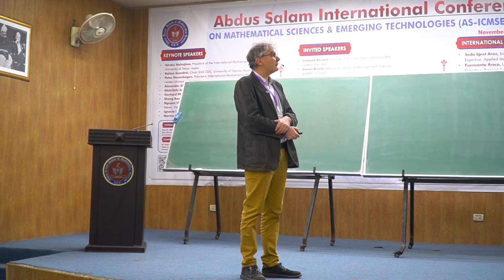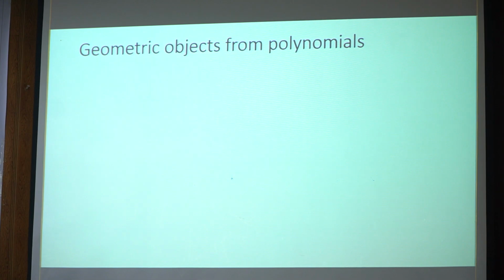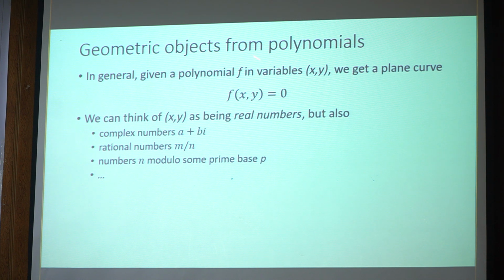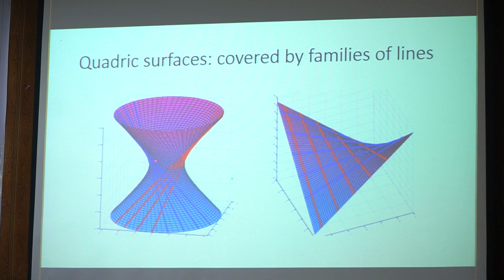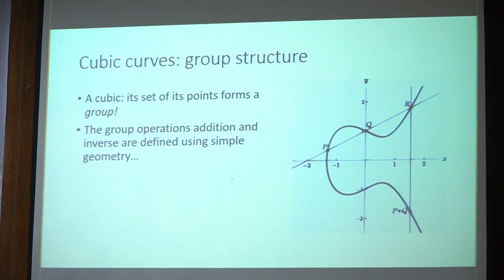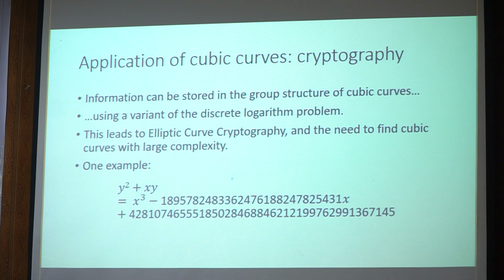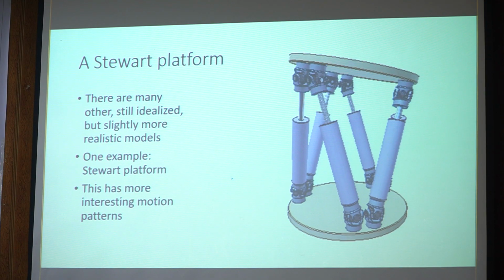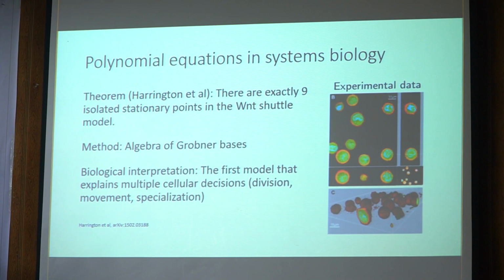Lecture by Balázs Szendrői | EMS-CDC | ASSMS | AS-ICMSET 2025 (Part A)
The Abdus Salam School of Mathematical Sciences (ASSMS) at Government College University Lahore hosted a special lecture by Prof. Balázs Szendrői from the University of Vienna.

This lecture was delivered during the Abdus Salam International Conference on Mathematical Sciences & Emerging Technologies 2025 (AS-ICMSET 2025) held 24–26 November 2025 at ASSMS, GCU Lahore.

Prof. Szendrői is a distinguished mathematician working in algebraic geometry and mathematical physics and has been actively involved with the European Mathematical Society Committee for Developing Countries (EMS-CDC). The EMS-CDC promotes mathematical research and education in developing countries through international collaboration, research initiatives, and academic exchange.

In this lecture, Prof. Szendrői shared valuable perspectives on strengthening global mathematical networks and supporting research communities in developing regions.

His visit reflects the continued efforts of ASSMS to build strong connections with leading international mathematical institutions and to promote high-level research collaboration in mathematical sciences.

📍 Venue: ASSMS, GCU Lahore
📅 Conference Dates: 24–26 November 2025
🏛 Institution: University of Vienna